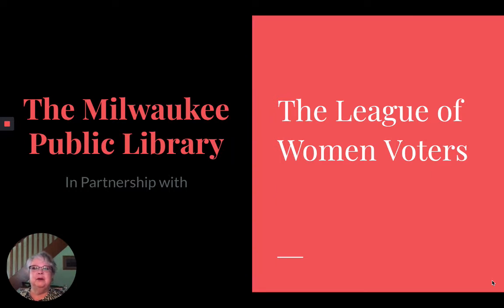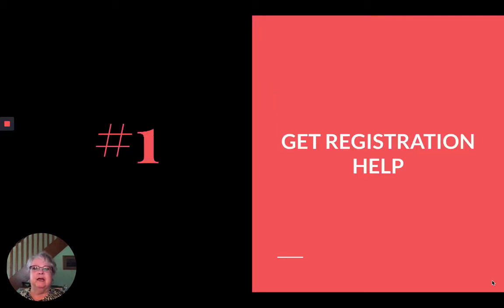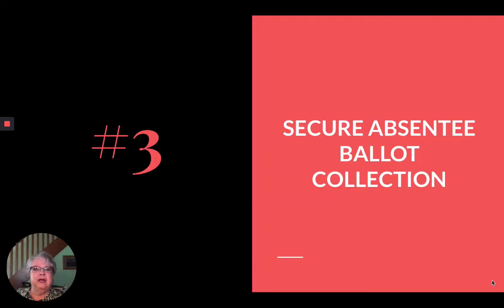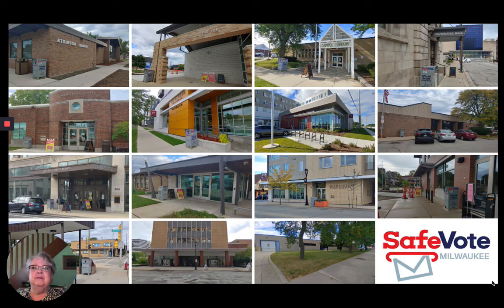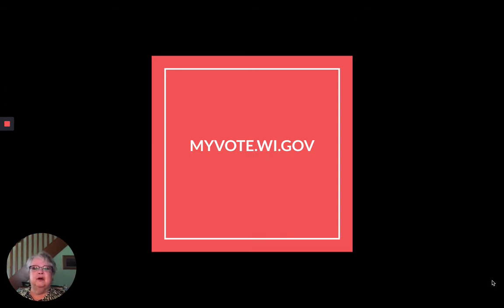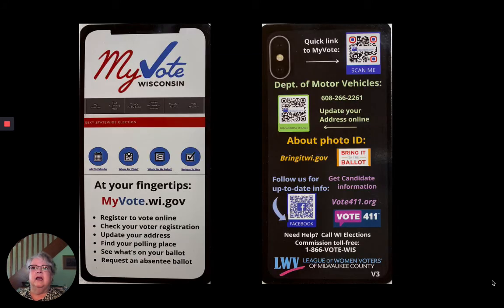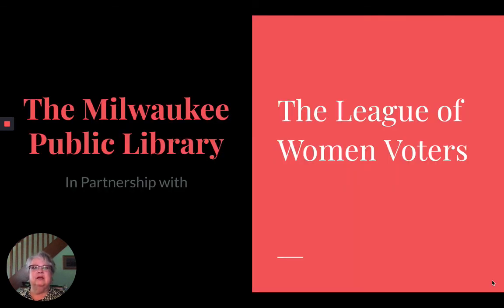Voting Assistance at Your Milwaukee Public Library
Information on registering to vote and the options available for casting your ballot.